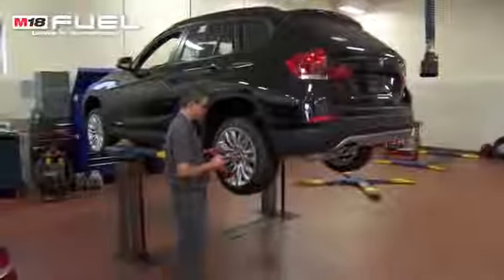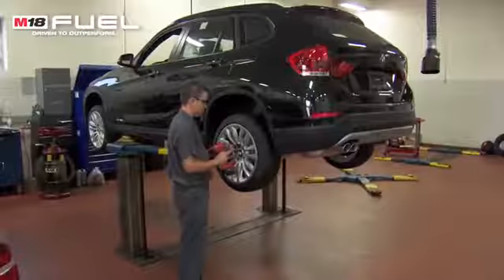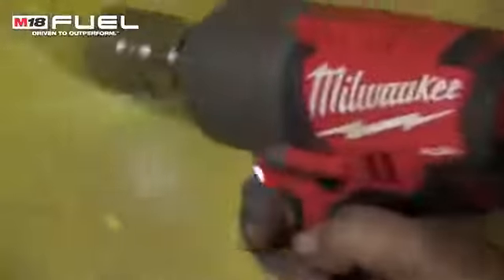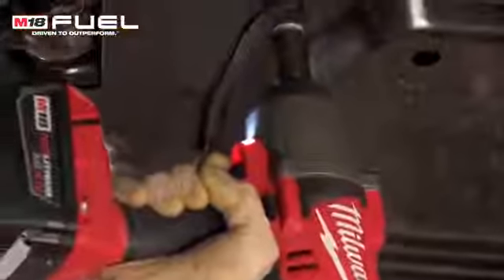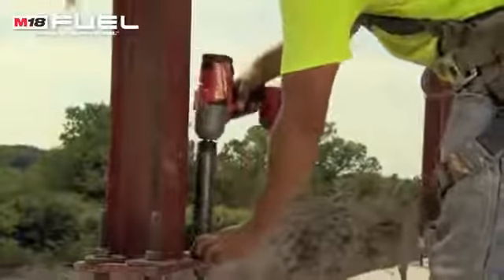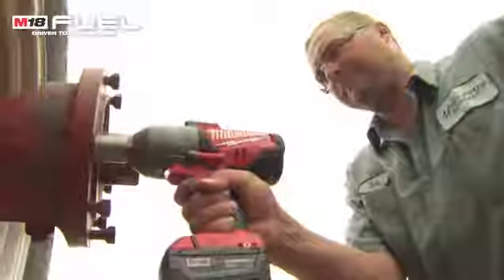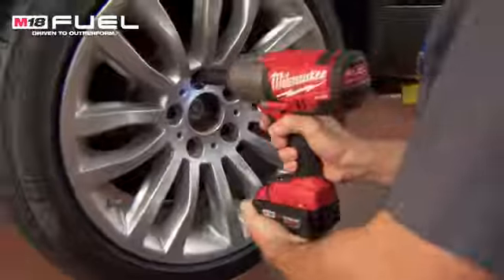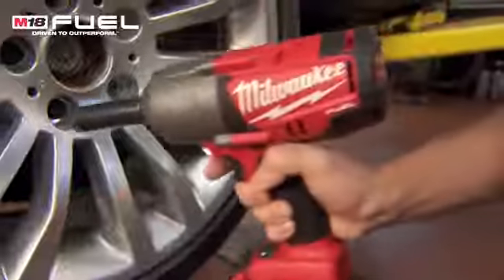Milwaukee Powertools M18 FUEL High Torque Impact Wrench